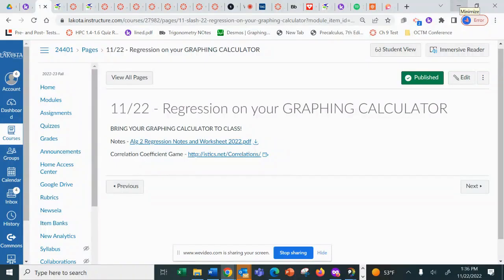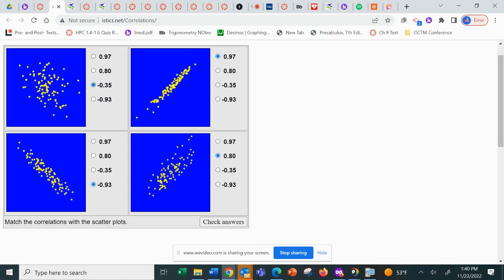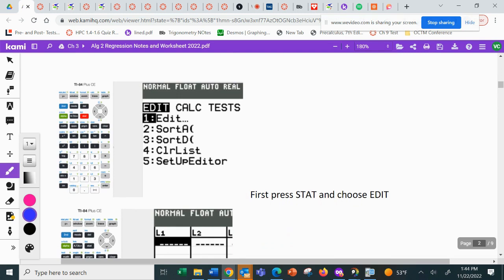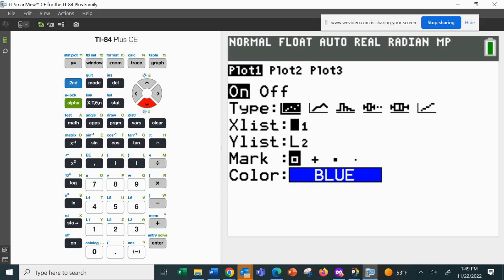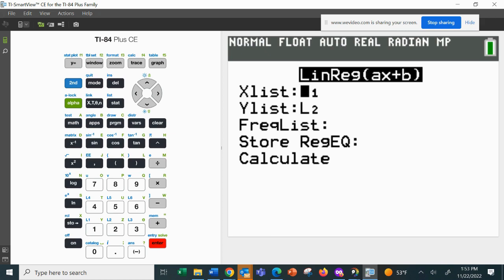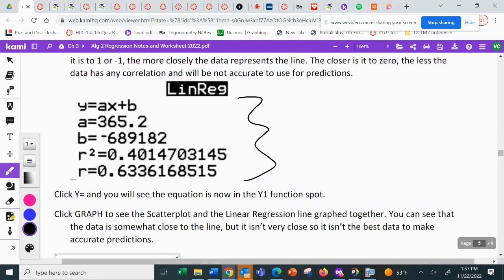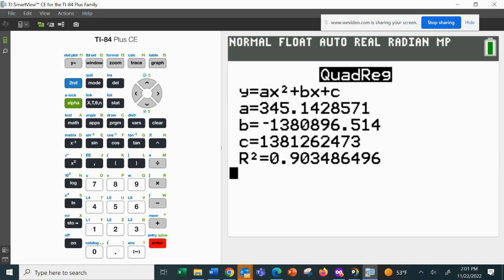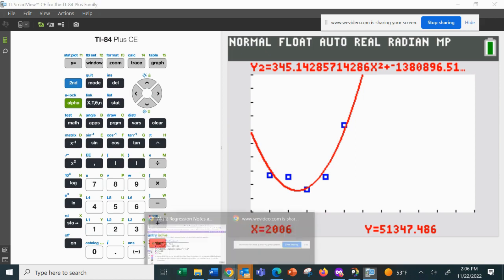Alg 2 Notes Linear and Quadratic Regression